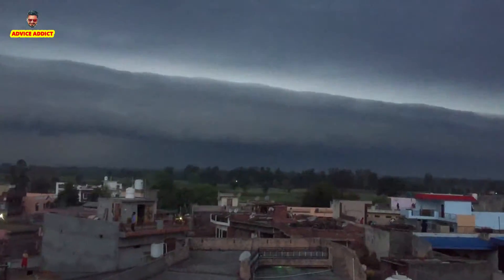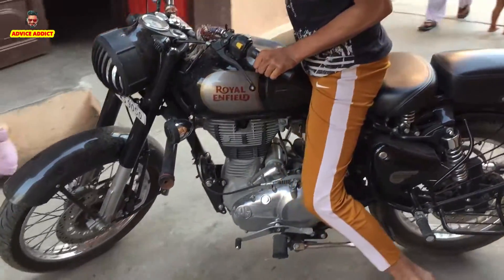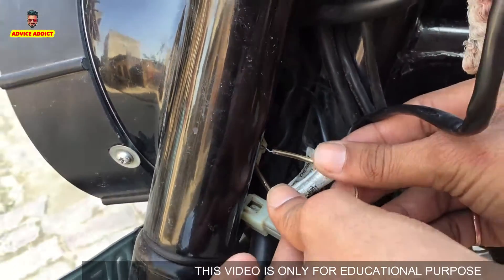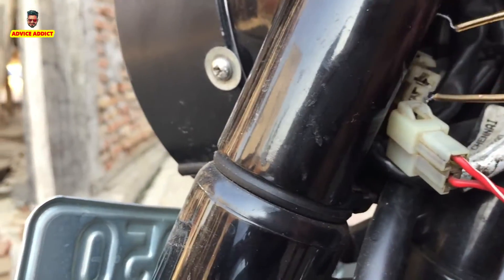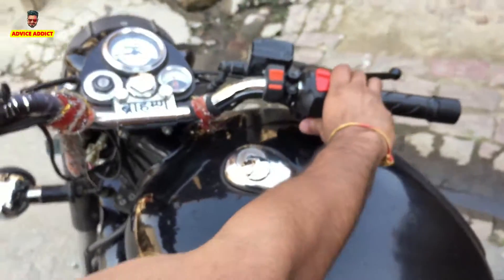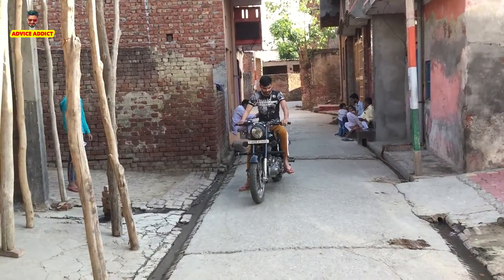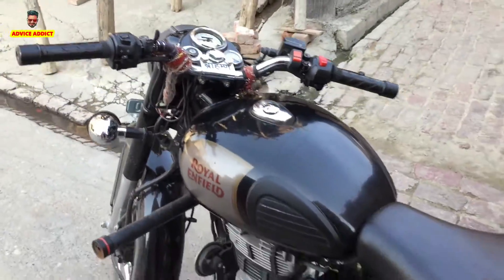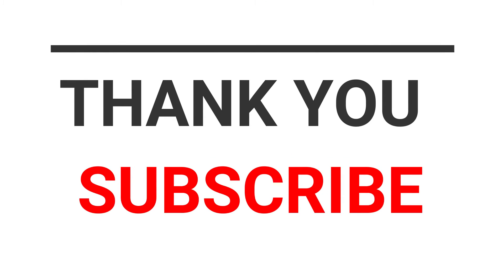Ye BULLET Bina चाबी ke भी चलती HAI , How to start bike without keys, KEYLESS BIKE🔥🔥🔥🔥🔥🔥🔥